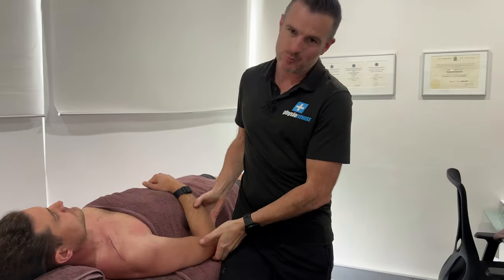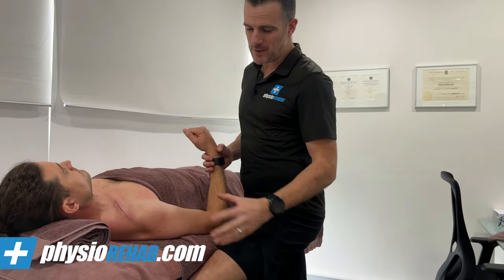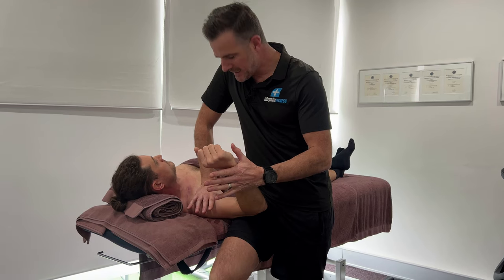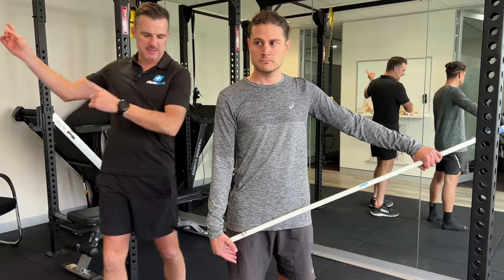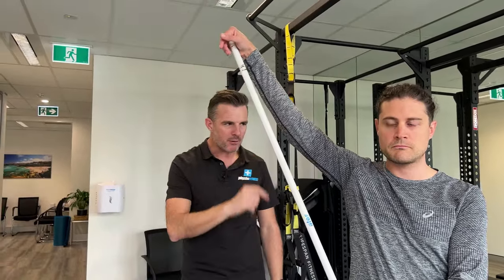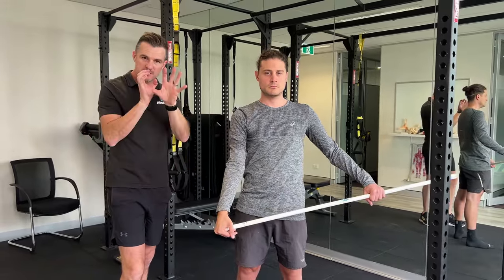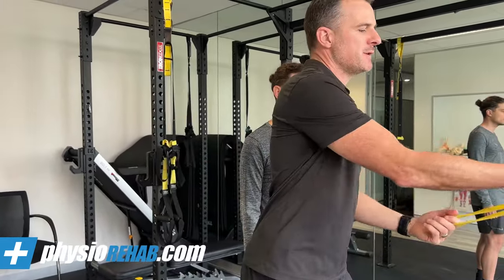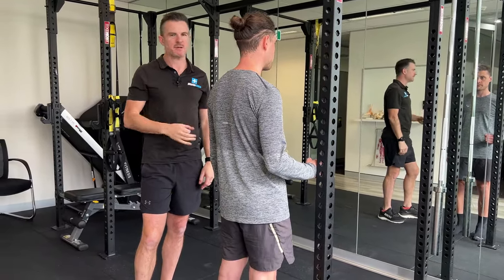Clavicle Fracture ORIF Surgery - Week 5 REHAB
Here is my patient Seb now at 5 weeks post-operative from a clavicle fracture ORIF surgery. He is doing great so I am showing you a few of the rehab exercises he has started with straight away to get the shoulder joint moving and muscle activation back online to prevent weakness, atrophy setting in and progress him to more strengthening down the track.

Principal Physiotherapist